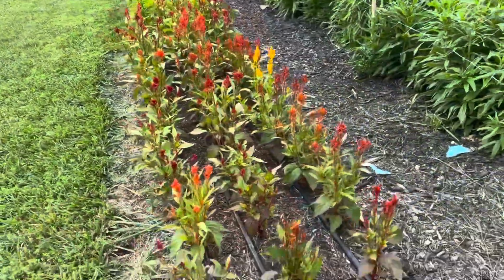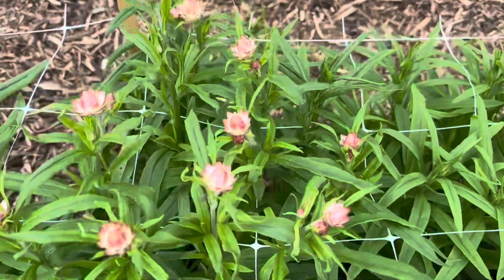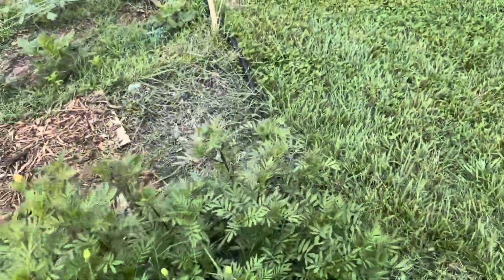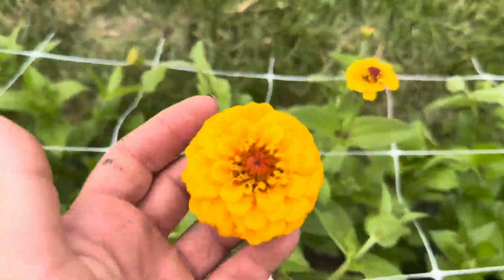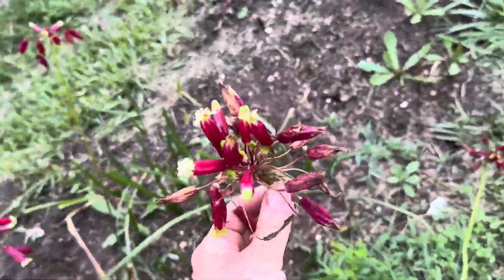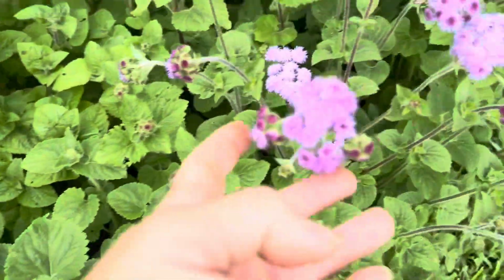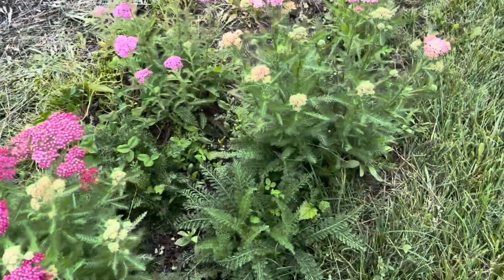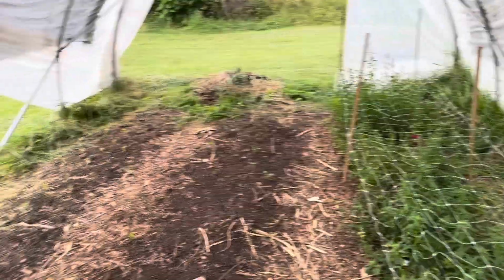WHAT’S BLOOMING RIGHT NOW on my flower farm in MO, Zone 6b! 🌻🌞🌈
Come with me through the flowers to see what’s in bloom on my small flower farm in MO, zone 6b! It’s mid June so lots of blooms are making their first appearance. Stick around til the end to see my latest farm friend addition🦆☺️.